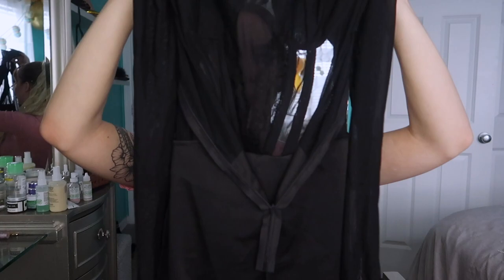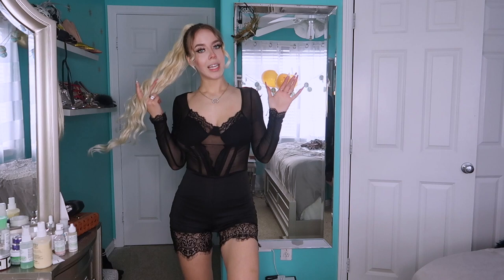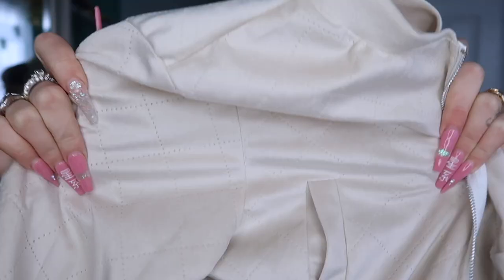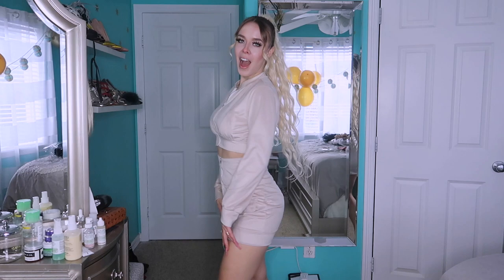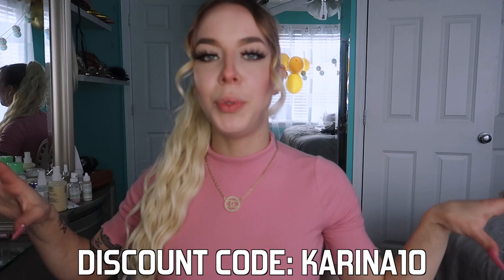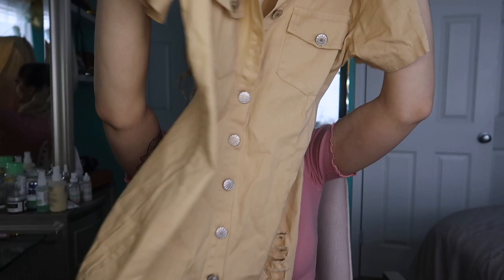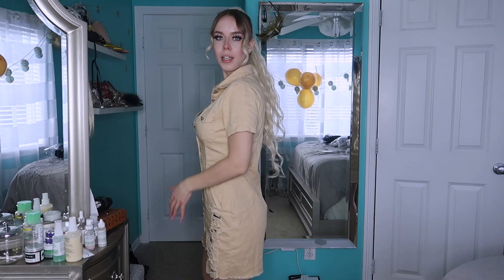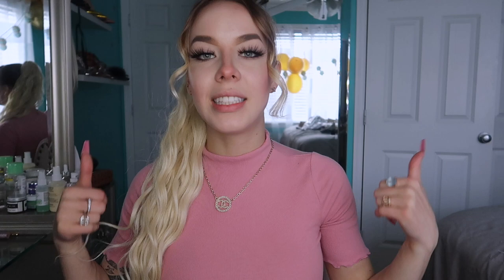TRENDY AND CHEAP TRY-ON HAUL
Hey Guys! You all know I love sharing my trendy and cheap finds with you guys so today I have another lovelywholesale try-on haul, and I am so excited to show you guys these pieces!

Let me know what videos you want to see next, and I hope you enjoy.